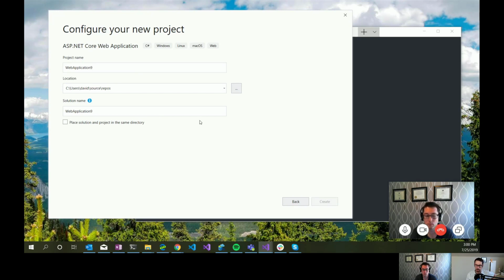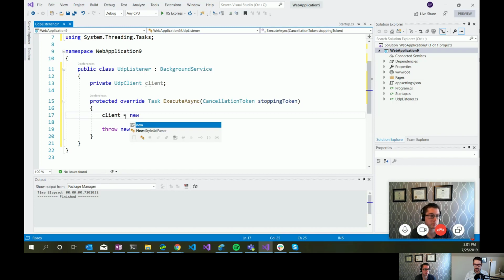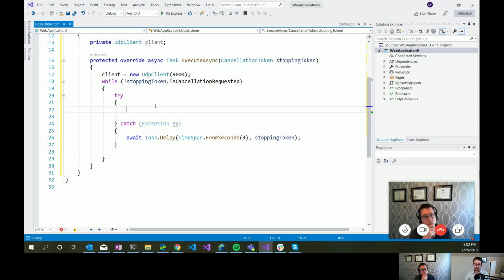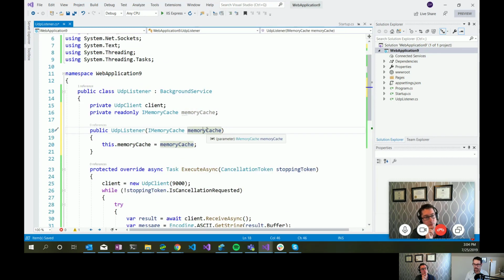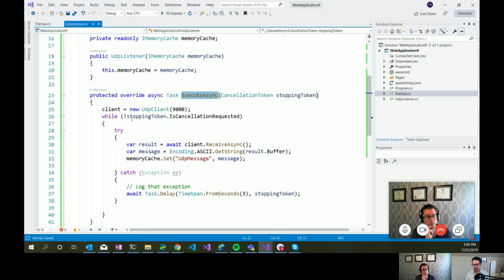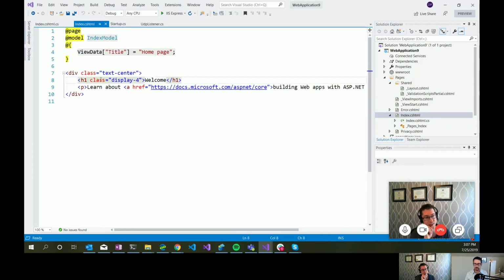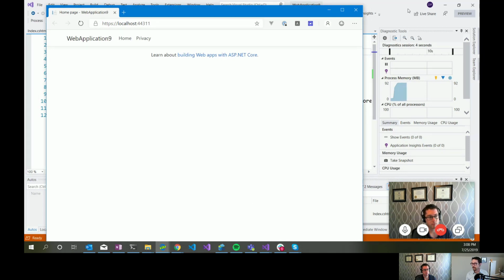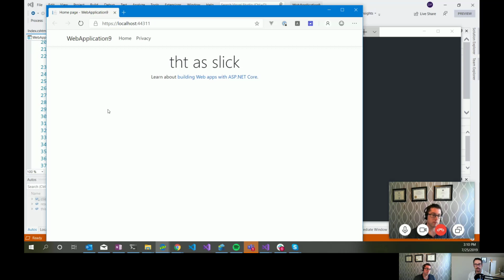#123: Background Services in ASP.NET Core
Monster Dave shows us how to build a background service using ASP.NET Core Hosted Services.